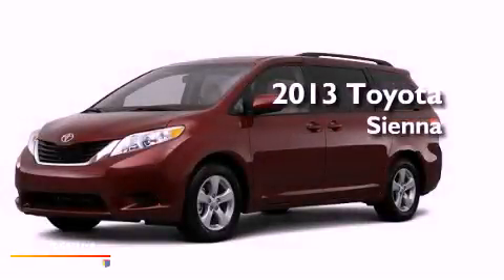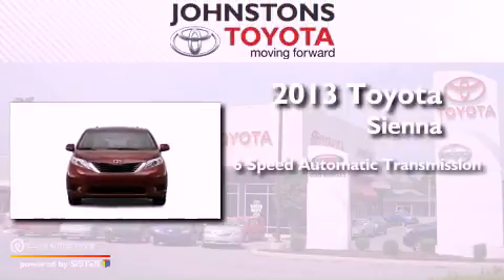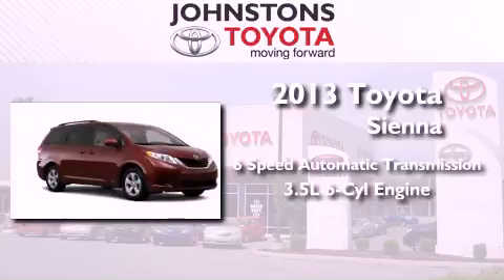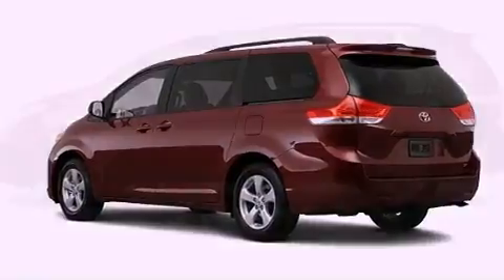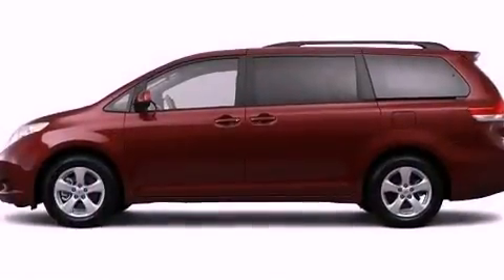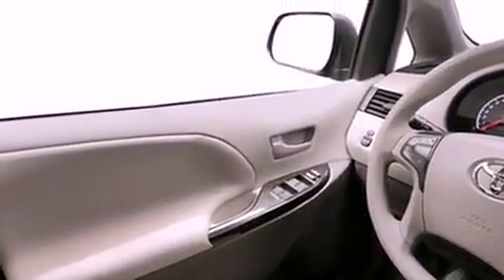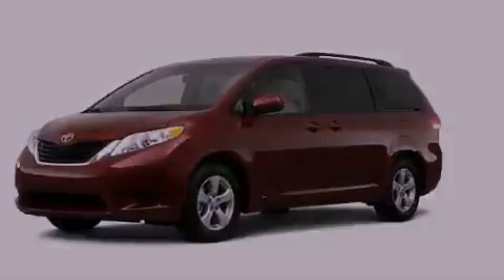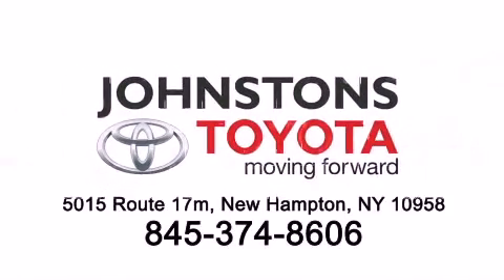2013 Toyota Sienna Middletown NY 10958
Year : 2013
 Make : Toyota
 Model : Sienna
 Engine : Gas V6 3.5L/211
 Trans . : Automatic
 Exterior : DK.GRAY
 Miles : 2
 Interior : Light Gray
 Stock : 130031